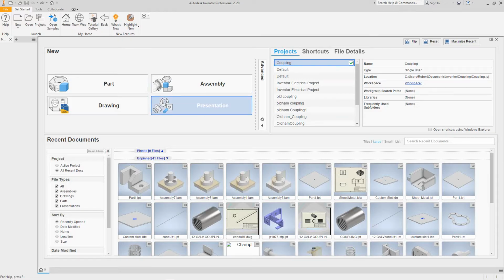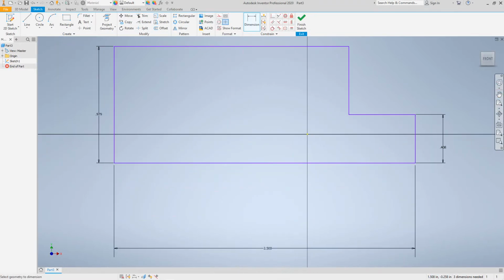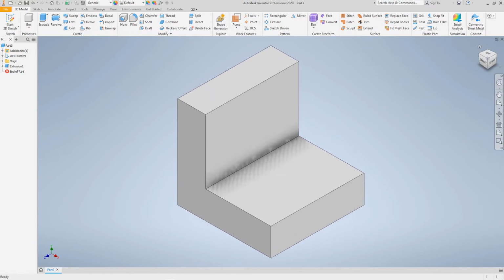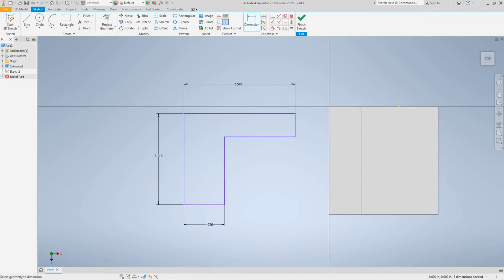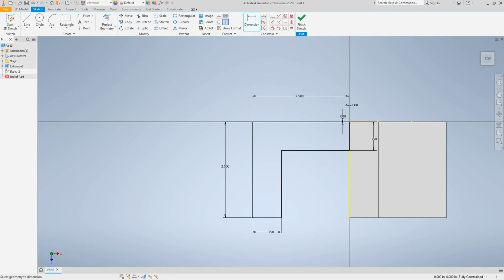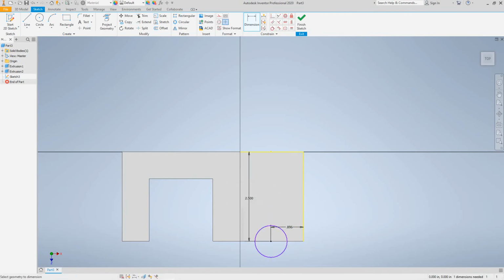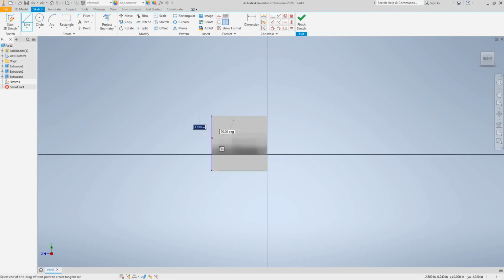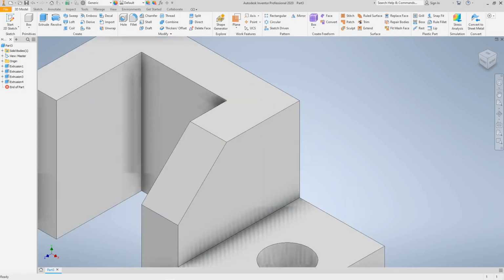Inventor Rough Sketching and adding cut features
Create models using rough sketches to add on features and cut features